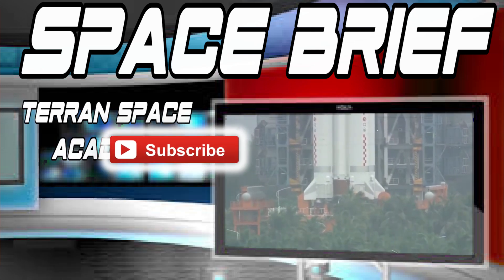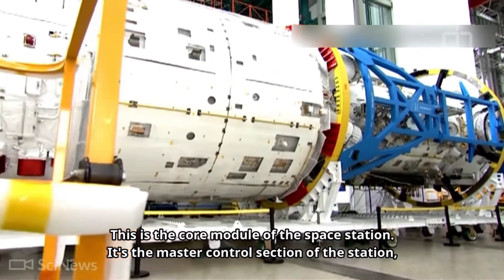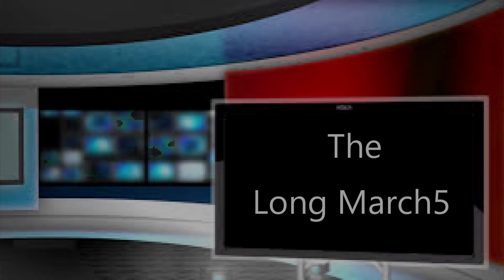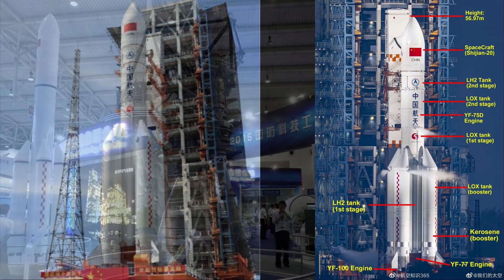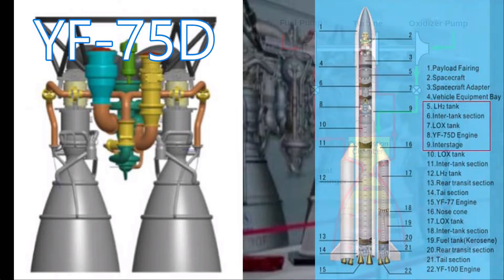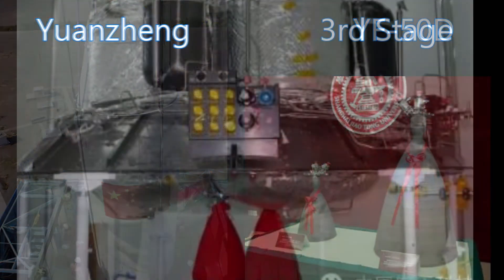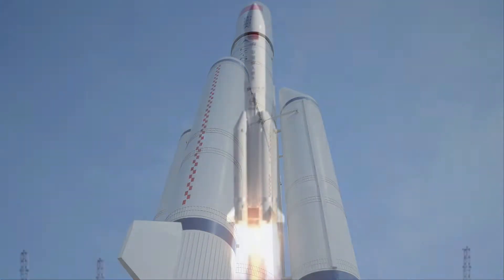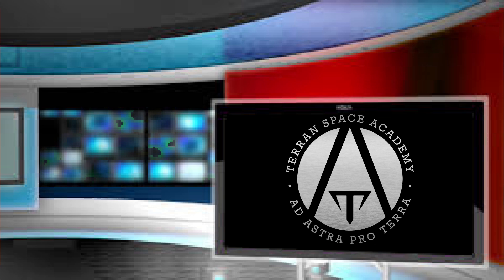Orbital Habitats: China's New Space Station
China has launched the Tienhe space station module into orbit!
Learn what this means for the Chinese Space Program, and how China was able to accomplish this amazing feat!